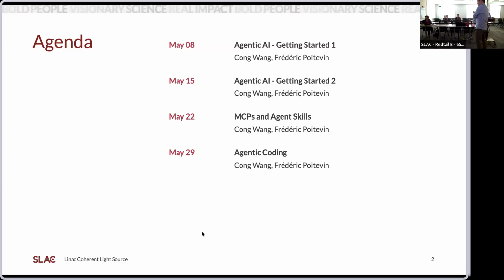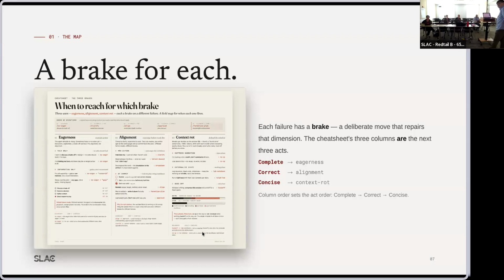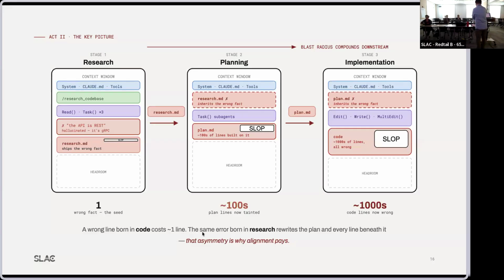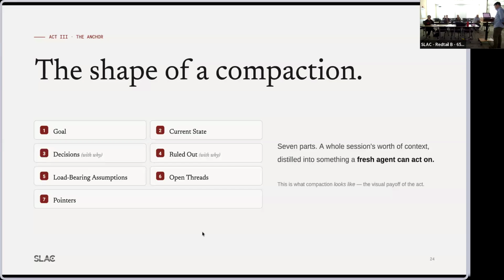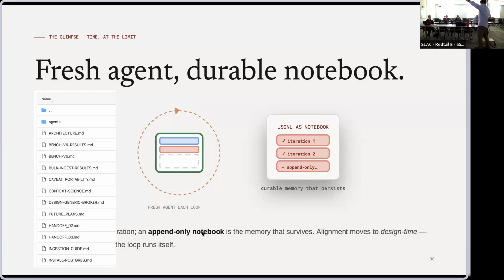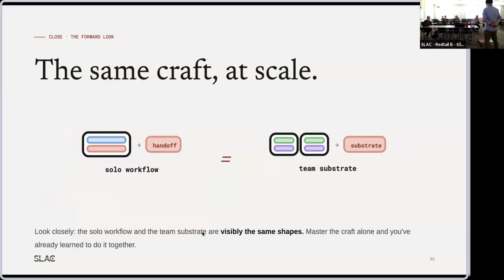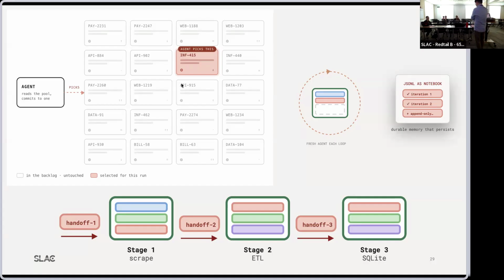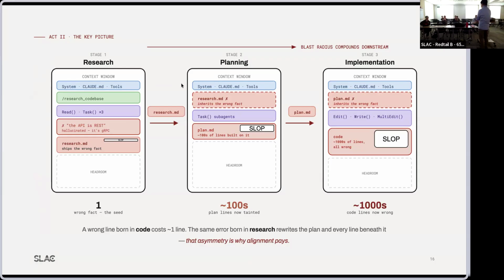Agentic AI at LCLS - Context Engineering